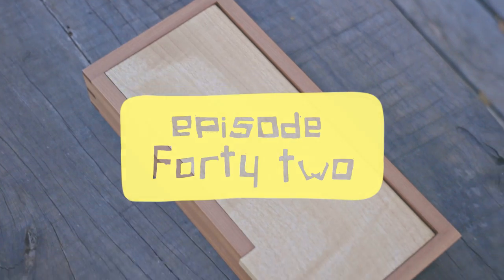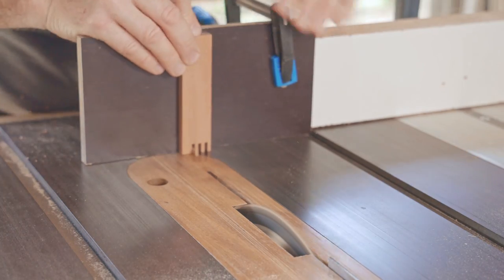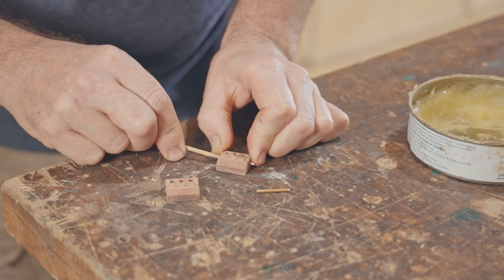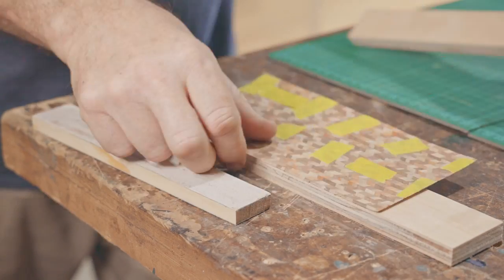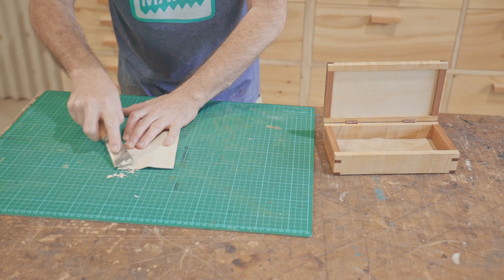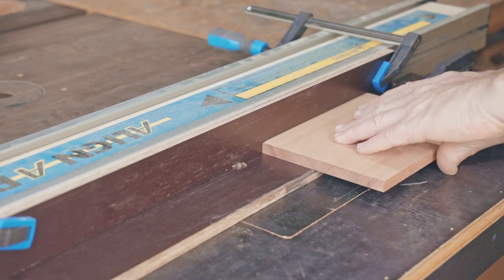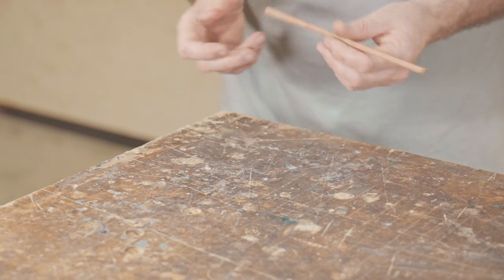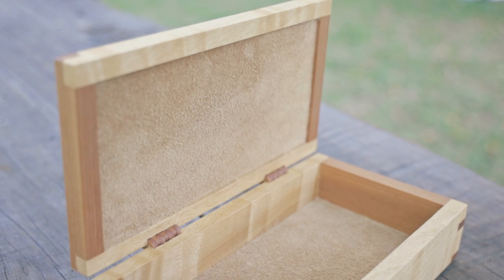4 Wooden Hinged Boxes Pt2 - Scrapwood Challenge ep42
I reckon this was a super fun project. I like all the boxes and I'm unsure which one I like the best. I could certainly do a better job if I were to do them again but that's just the way it goes when trying something new.

A big thanks to Rob Cosman for sharing his knowledge. Check out his videos here if you want to learn woodworking from a true master

Here's a link to the tool Rob uses to drill the dowels. I reckon this would be the way to go if you intend to make a few of the hidden hinge boxes.

M email can be found in the about section of this channel.

Pask Makes
Yandina
Queensland
4561
Australia